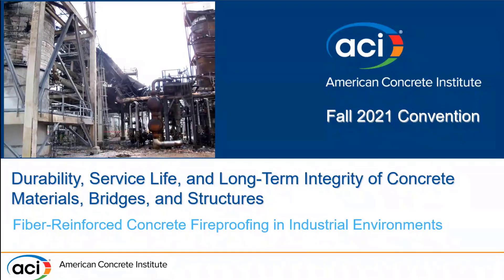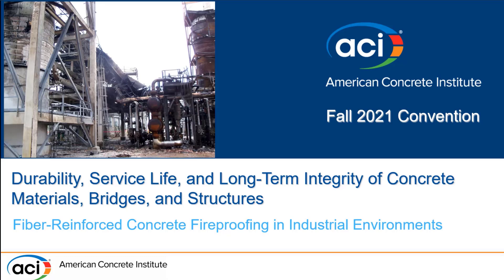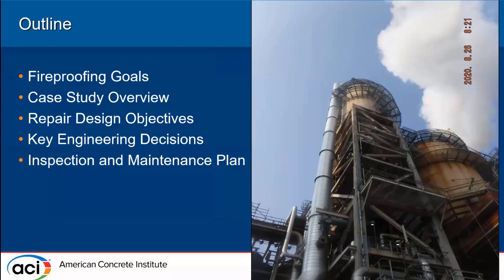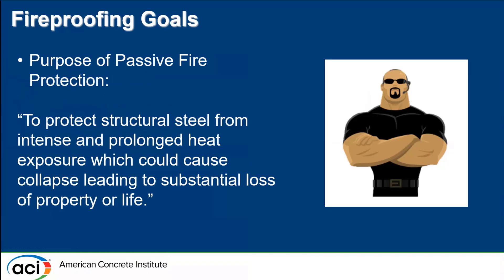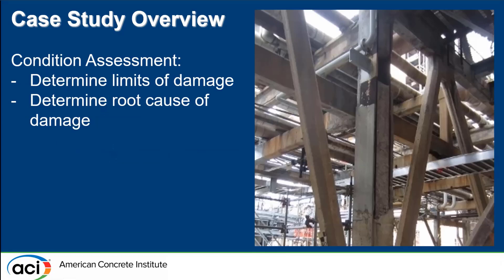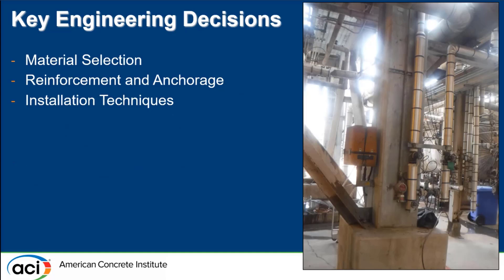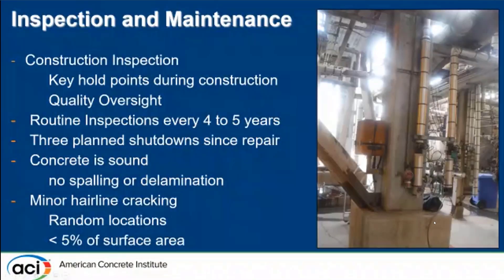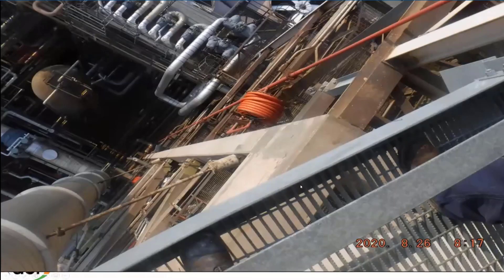Fiber-Reinforced Concrete Fireproofing in Industrial Environments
Presented By: Nicholas Triandafilou, Brindley Engineering Corporation

Description: Fireproofing deterioration is widespread in industrial facilities throughout the country. Spalling concrete has potential to damage equipment and harm personnel. Replacing concrete fireproofing like-in-kind does not eliminated the hazard as spalls could potentially occur again over time. However, when properly designed and installed, concrete is a durable option for replacing deficient fireproofing in aggressive environments. This paper presents the results of a case study on a structure in a Midwest industrial complex. Extensive concrete fireproofing repairs were performed on the structure 12 years ago. Design requirements included normal weight concrete with polypropylene fibers which enhance durability by improving cracking resistance. During a fire, fibers melt, forming relief channels for moisture to escape, thus eliminating explosive spalling. Installation methods included WWR with positive anchorage to structural steel. WWR was attached to post-installed adhesive anchors between column flanges where existing fireproofing was sound and difficult to remove. After 12 years in service, repairs exhibit no significant defects. This level of durability is attributed to the design and installation methods utilized. Concrete fireproofing is a durable option for fire protection, provided structures are designed to support its weight, its mix design is properly proportioned, and it is adequately anchored and reinforced.